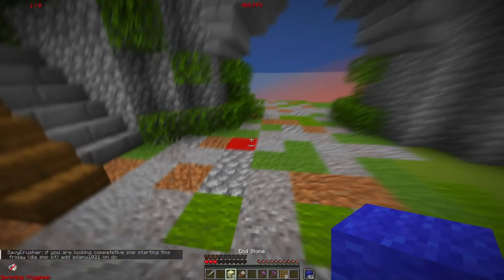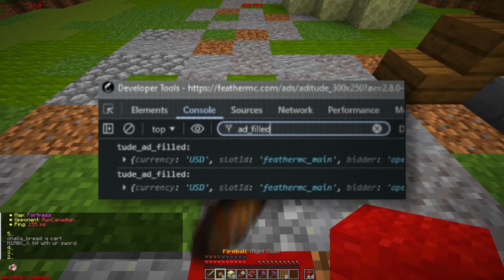Feather Client Was Just EXPOSED (Full Story)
CalebIsSalty just made an expose video on feather client showing how they used there technical skills to play ads on repeat making them millions of dollars.

🌍 𝗦𝗲𝗿𝘃𝗲𝗿 𝗜𝗣 ➥ Mcpvp.club

📁 𝗣𝗮𝗰𝗸 𝗗𝗼𝘄𝗻𝗹𝗼𝗮𝗱 ➥ Name the pack in comments and I’ll drop a ❤️
🎵 𝗠𝘂𝘀𝗶𝗰 ➥ Its in the discord

Marlow was recently exposed by Aximity for faking her identity. Marlow recently responded to Aximity about the new situation. Minecraft's best player Marlow might have been a fake identity this entire time. And Marlow seemingly got Banned from her Minecraft server called MCTiers aswell. The Marlow situation is getting crazier. With DrDonut reacting to Marlow's face reveal and exposing it. And even more recently. MCTiers website got SHUT DOWN due to the Marlow situation. Vexaay Proved Marlow Lied.